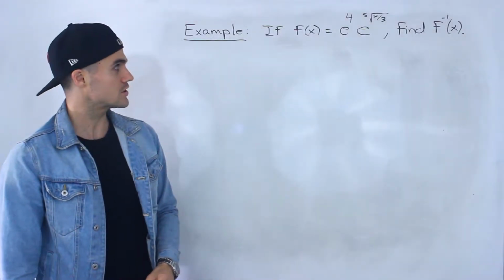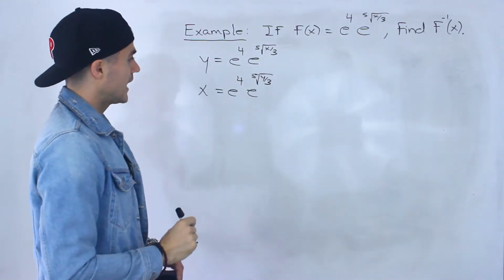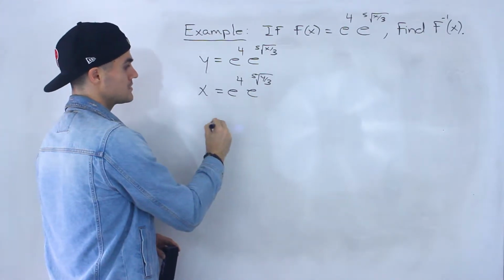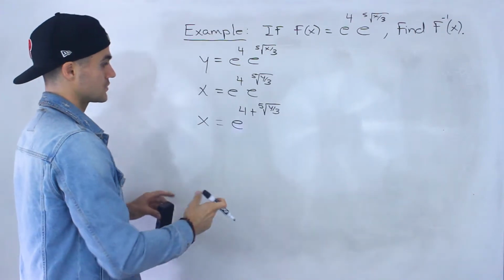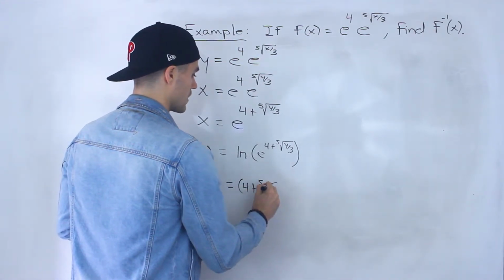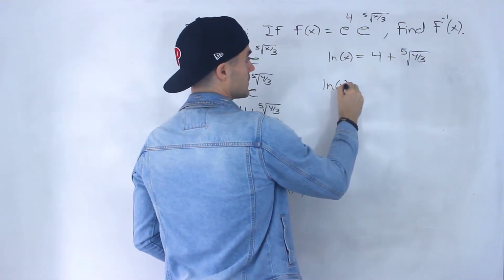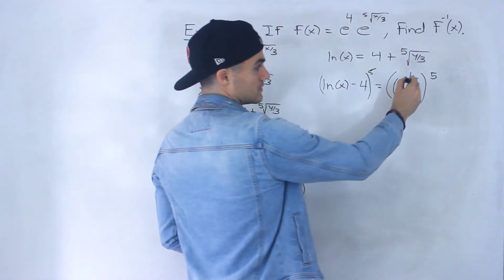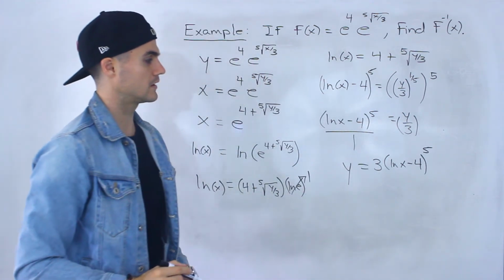CALC 1000 (Western University) - Previous Semester (2015) Midterm (Question 2)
CALC 1000 Mock Midterm 1